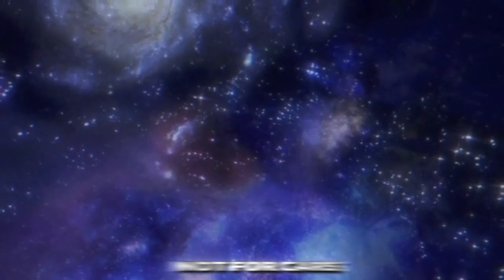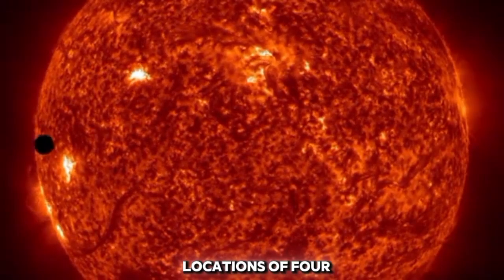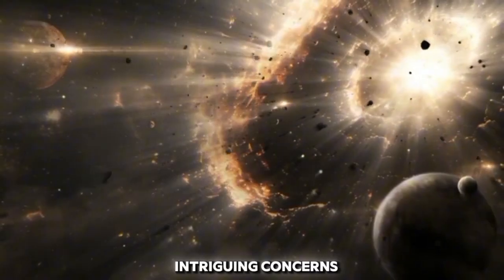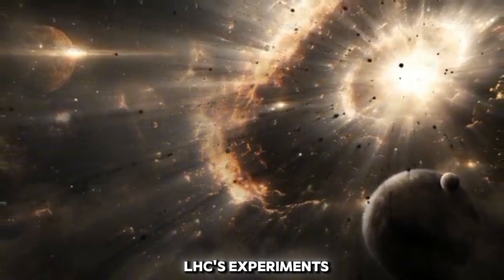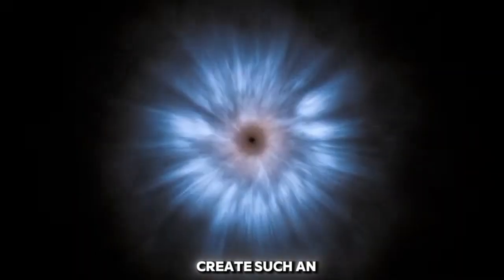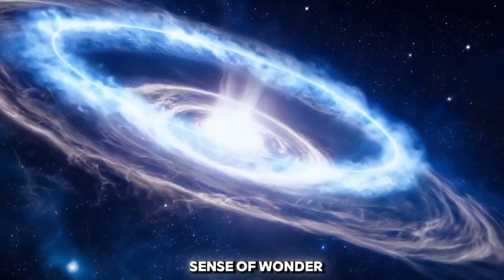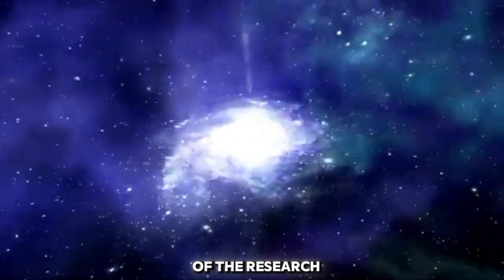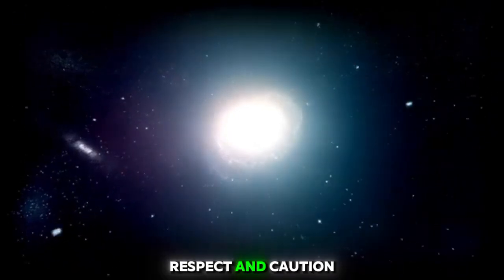"The Latest from CERN: Brian Cox Discusses the Unexpected Discoveries"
Join physicist Brian Cox as he unveils the latest groundbreaking discoveries from CERN! In this fascinating video, Cox explores the unexpected findings from recent experiments at the Large Hadron Collider, offering new insights into the deepest mysteries of the universe. With his expert perspective, he takes us through how these discoveries are reshaping our understanding of particle physics and the very fabric of reality. Whether you're a lifelong science enthusiast or just curious about the cosmos, this video will spark your imagination and broaden your scientific horizons.

🔬 Key Highlights:
- Brian Cox breaks down the latest discoveries at CERN.
- Exploring how new experiments are changing our view of particle physics.
- What these findings mean for the future of science and our understanding of the universe.
- Expert insights from one of today’s most influential voices in modern science.

Don't miss out on this deep dive into the cutting-edge of scientific exploration!